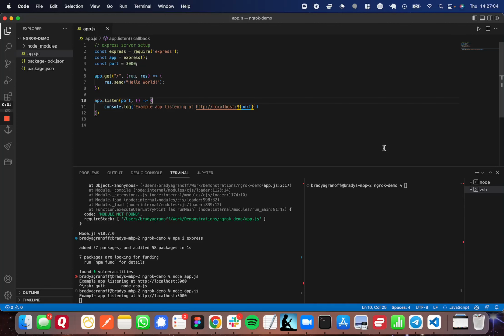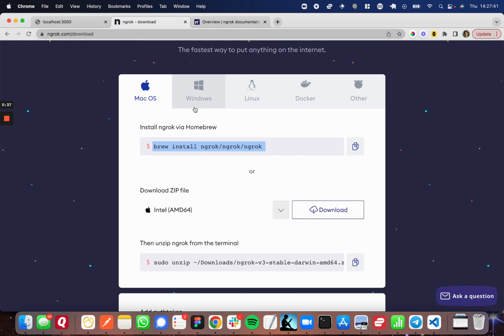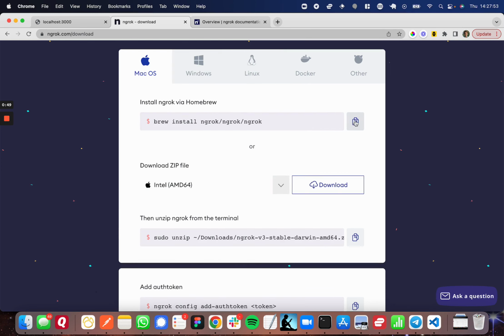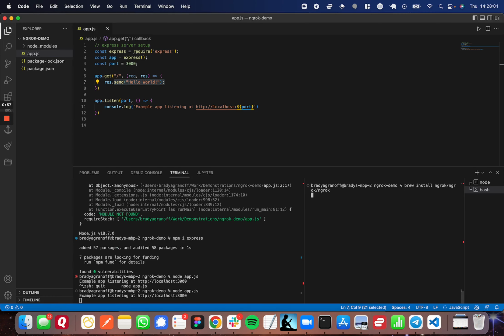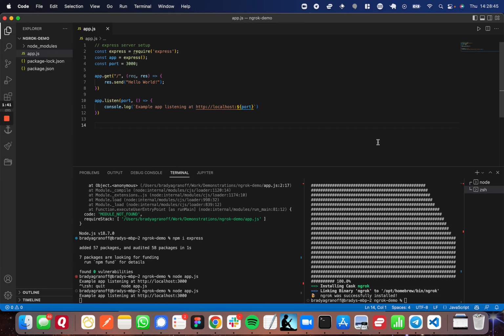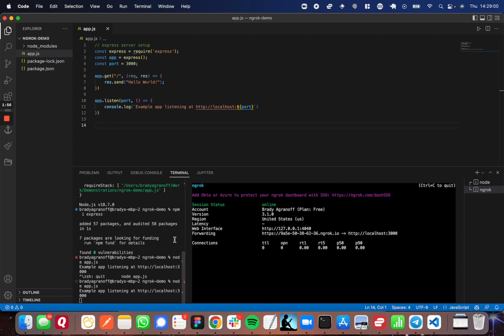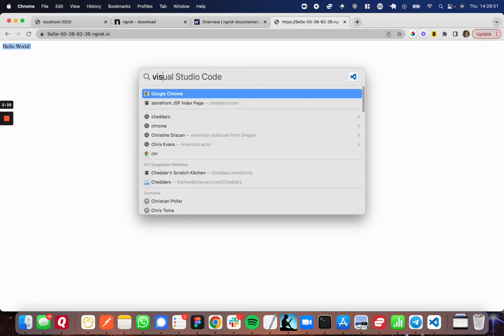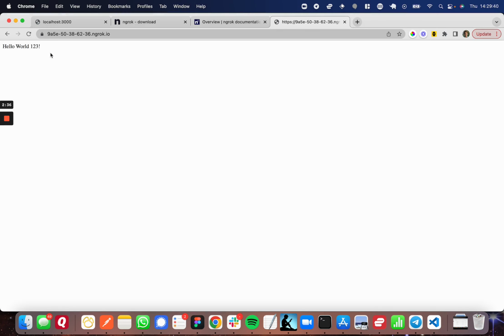How to Access Localhost Publicly Using ngrok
This video gives a demonstration and walkthrough of how to use ngrok to create a public tunnel to a localhost server on your machine. This provides public access through a generated URL to any localhost application or API on your machine.